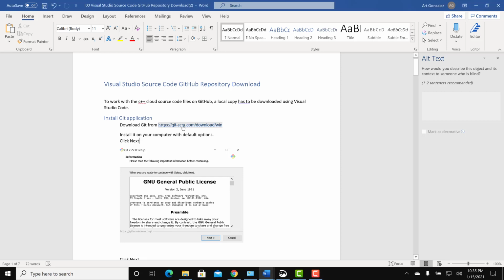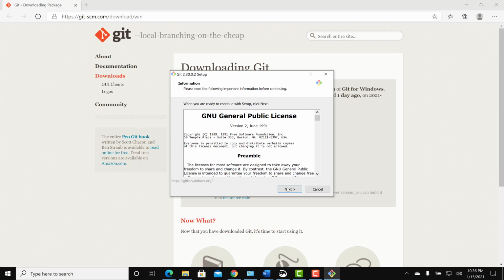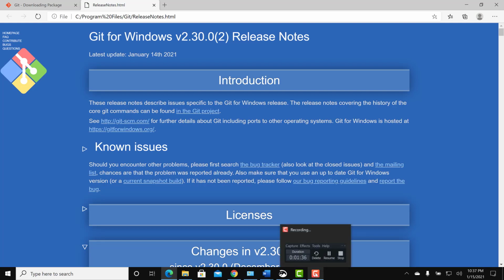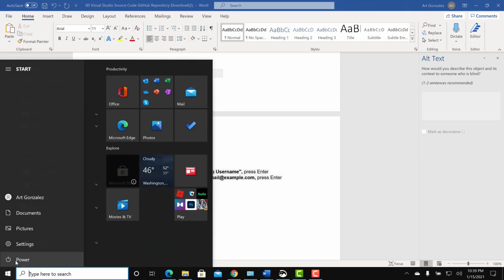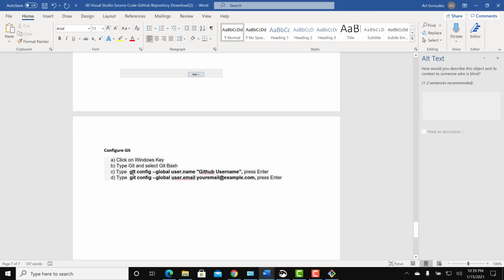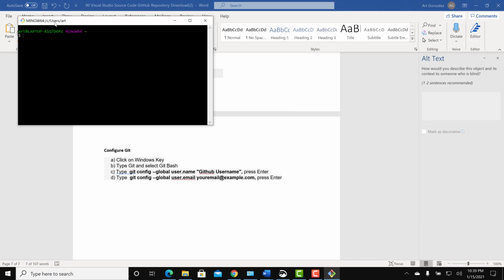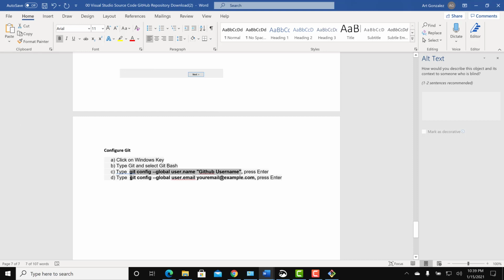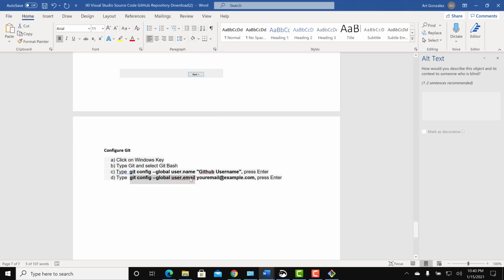ACCCOSC 1337 Install and Configure Git for GitHub use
Install and Configure Git for GitHub use